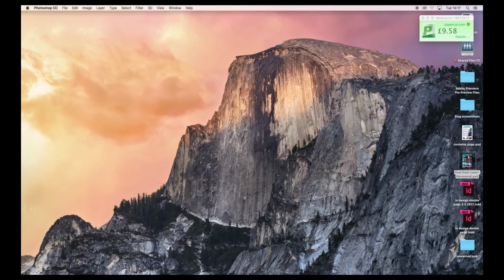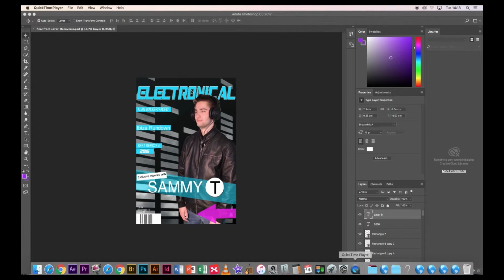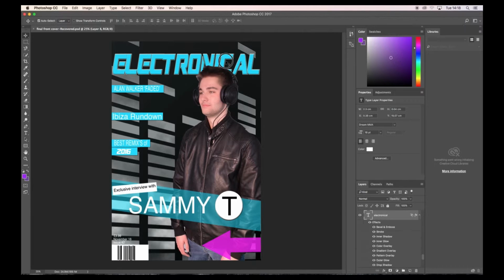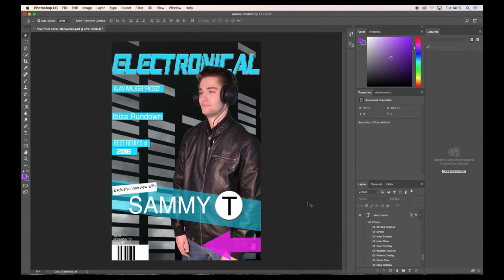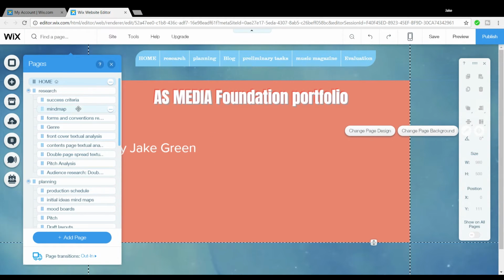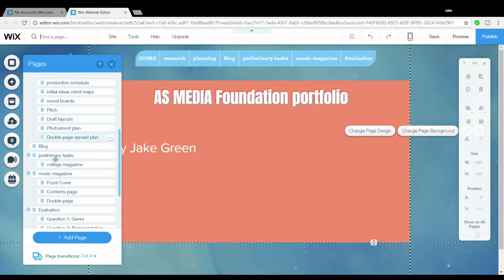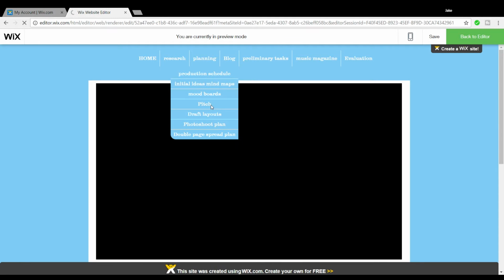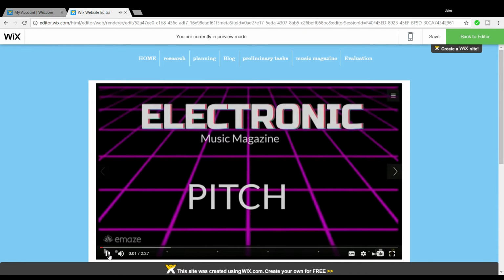Photoshop and indesign 1